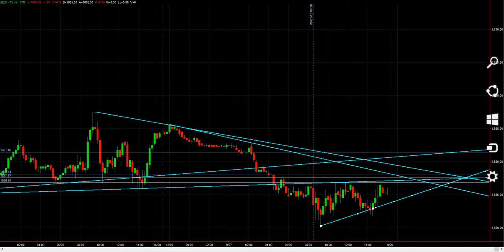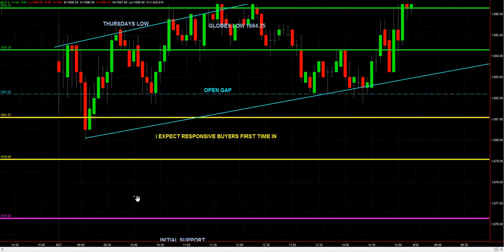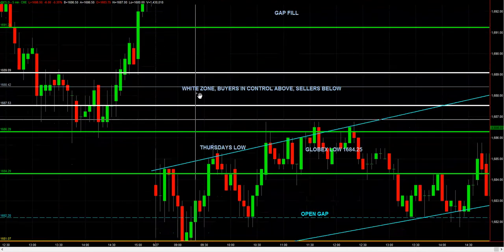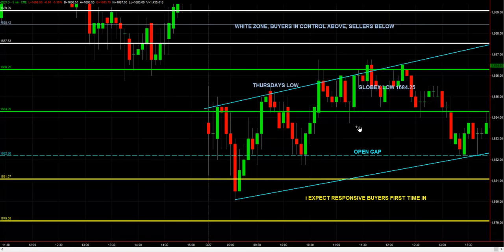ES TR 9/27/2013 2:33:42 PM